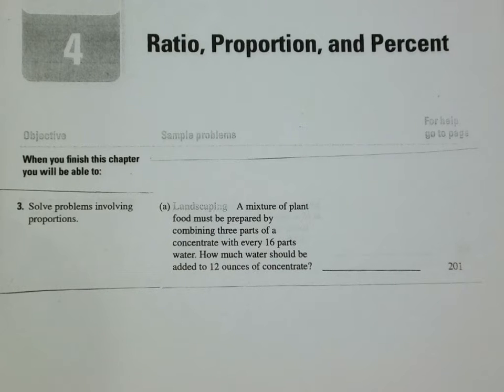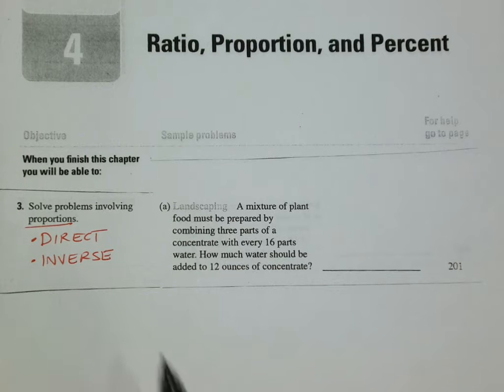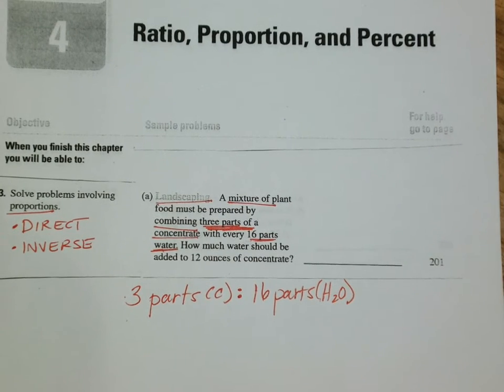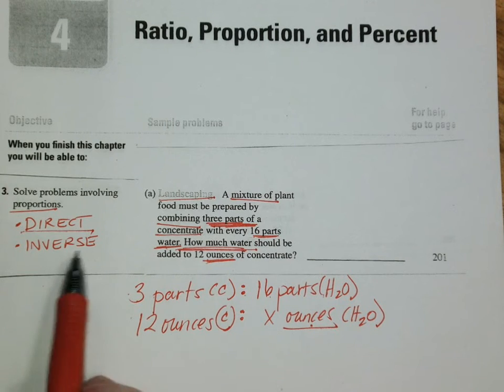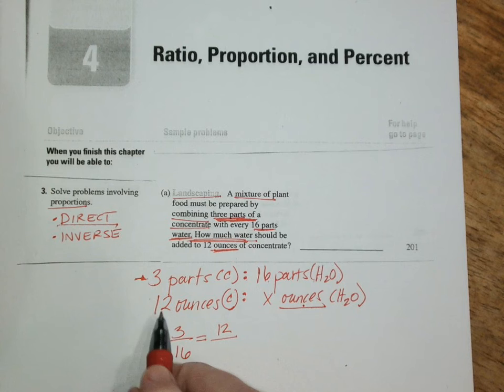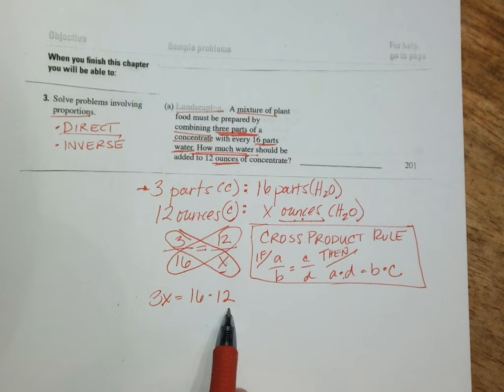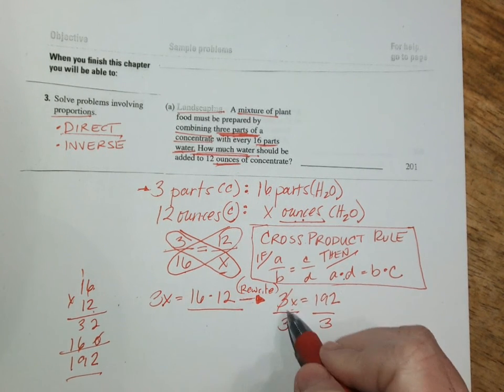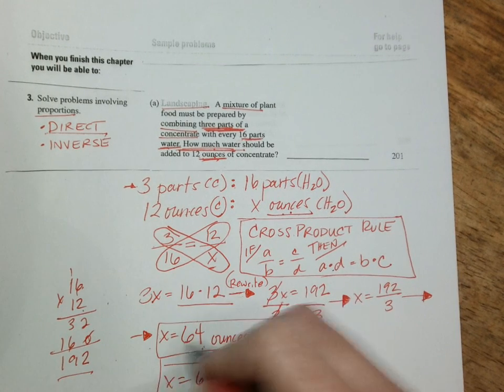Chapter 4 Problem 3a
Solution with SHOWN WORK for Problem 3a on the Chapter 4 Diagnostic Test on Ratio, Proportion, and Percent.